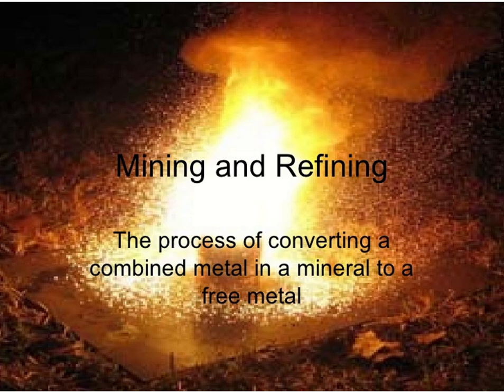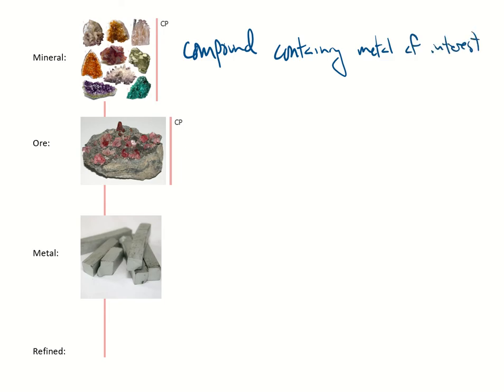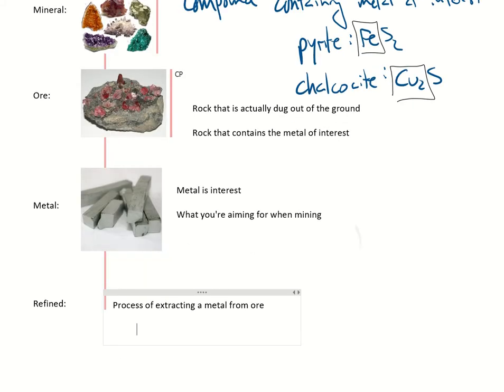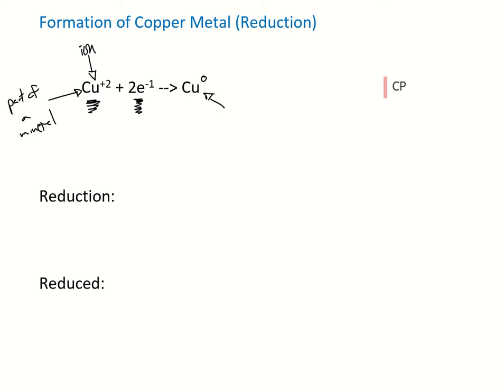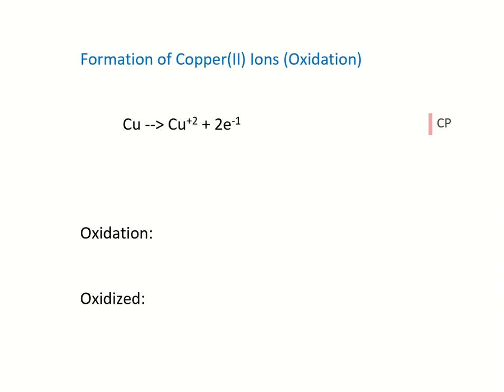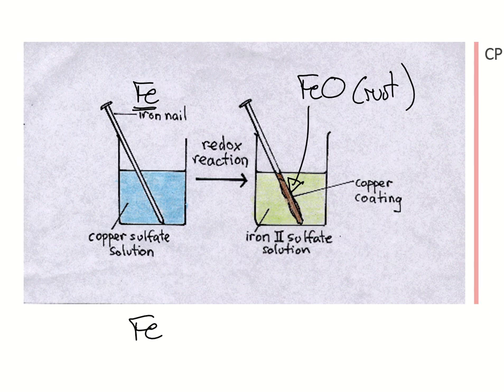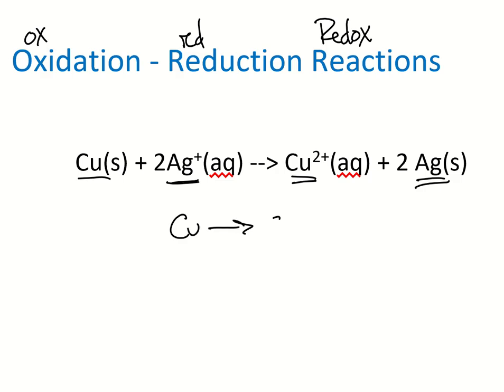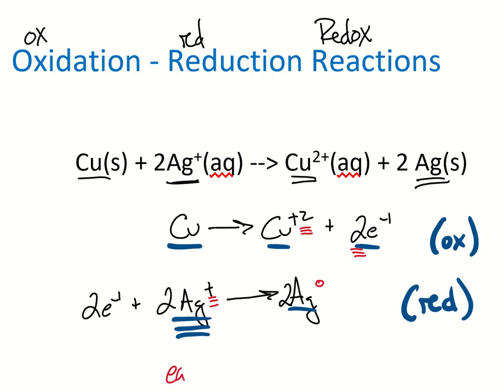Mining, Refining, and Redox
Mining (ores, minerals, metals)
Redox (reduction, oxidation, reducing agent, oxidizing agent)